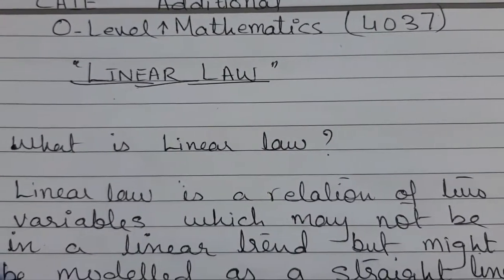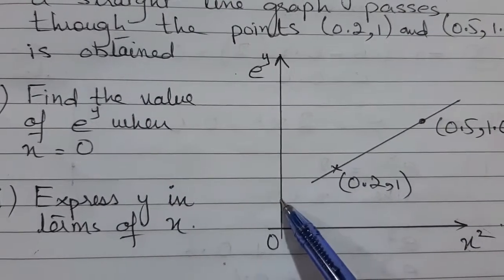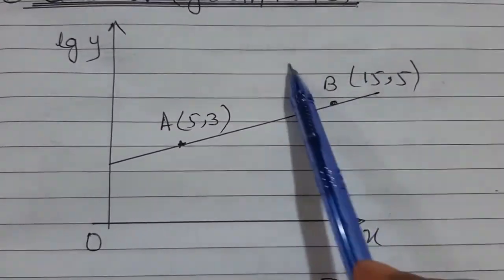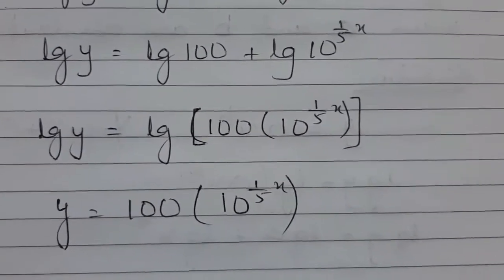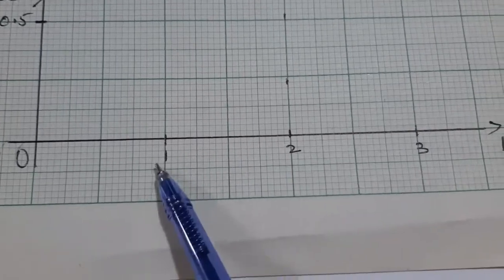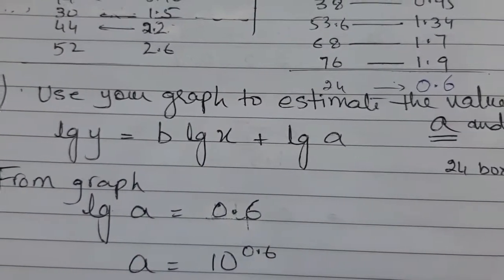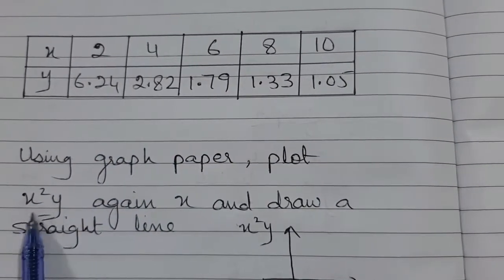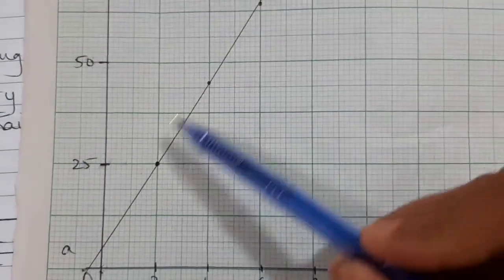TKMaths O Level Add Maths Linear Law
This video explains the concept of Linear Law with the help of 4 Past Paper questions from CAIE Examination. I would like to inform that due to certain problem in recording the last 1 minute video is cut off, which basically showing the substitution of values of a and b in the equation.